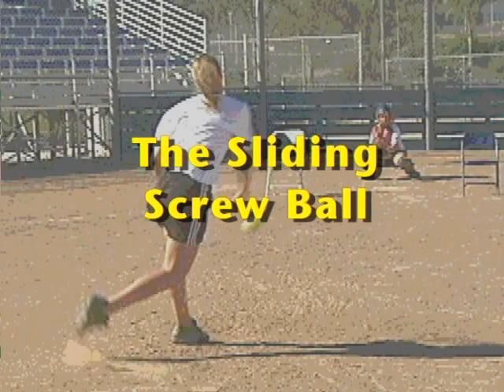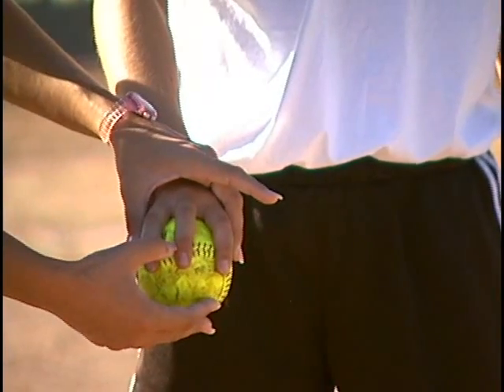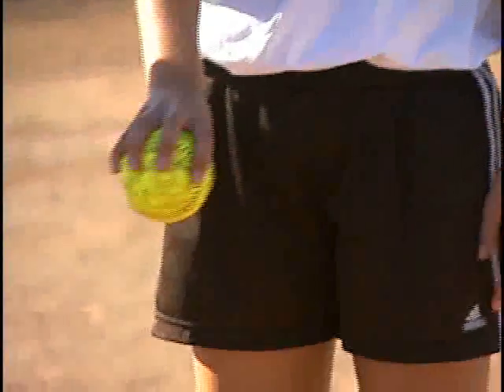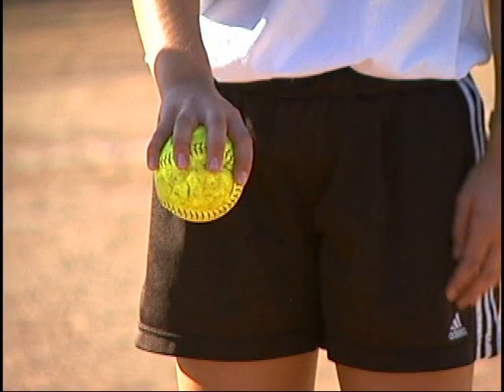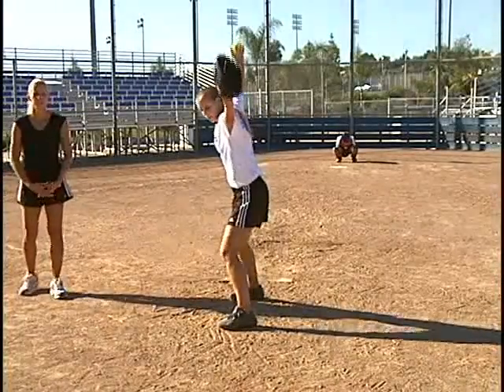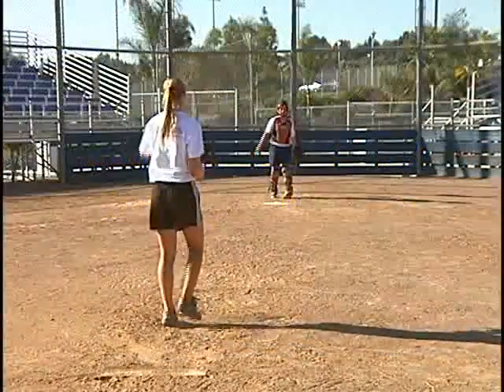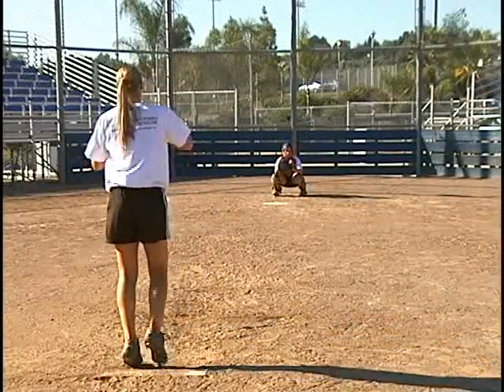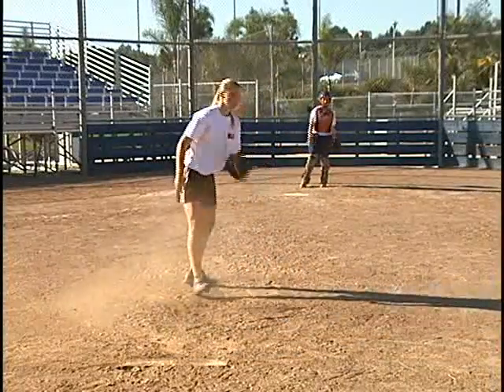Drills & Mechanics for Softball's Up Pitches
Drills & Mechanics for Softball's Up Pitches reviews the proper mechanics and fundamentals involved in throwing five of softball's basic up pitches—the fastball, sliding-screwball, screwball, rise ball, and rise-curve ball. For each pitch, the DVD details and demonstrates the grip, snap, release, and body position. The DVD also features several game-tested drills that softball coaches can employ to enhance the ability of their pitchers to throw the five basic up pitches.